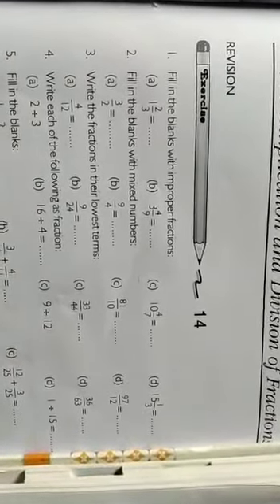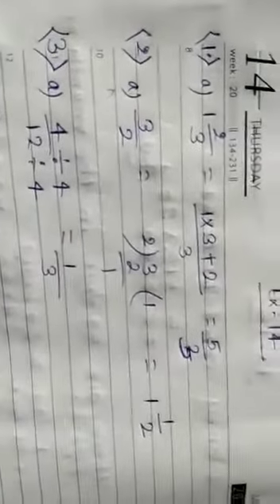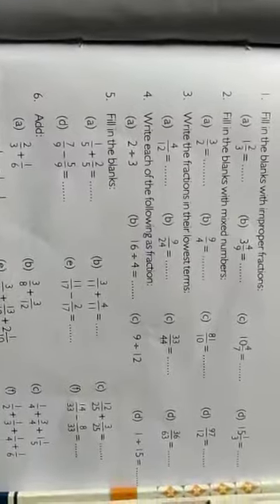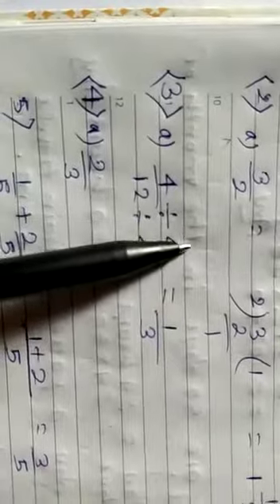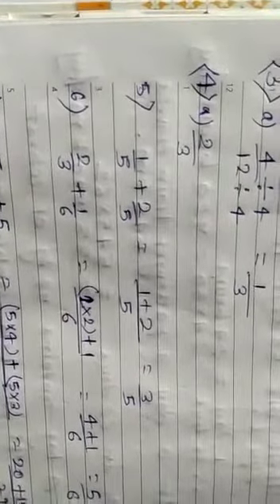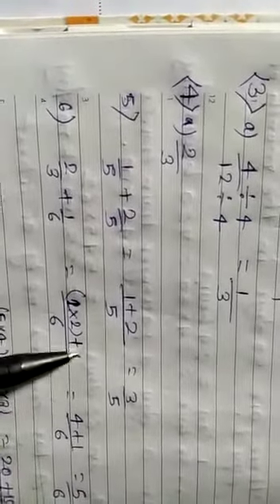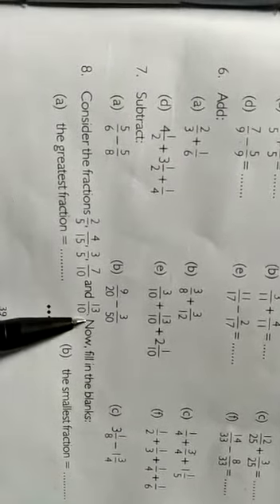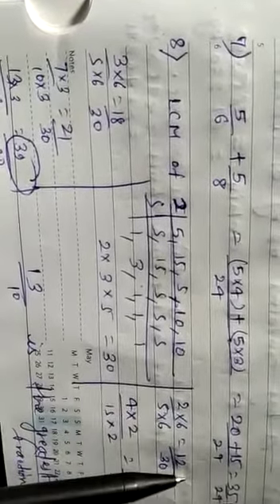CLASS-5//SUB-MATHS//CHAPTER-7//MULTIPLICATION AND DIVISION OF FRACTIONS//PART-1